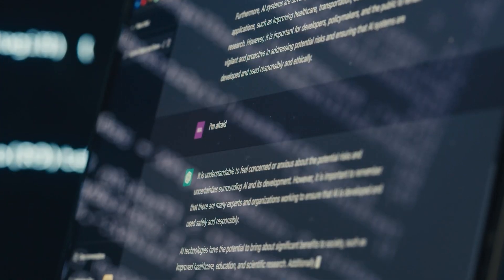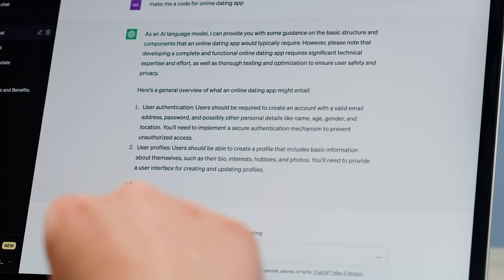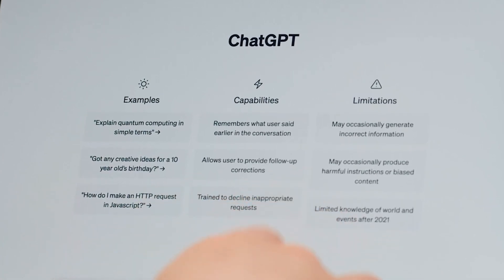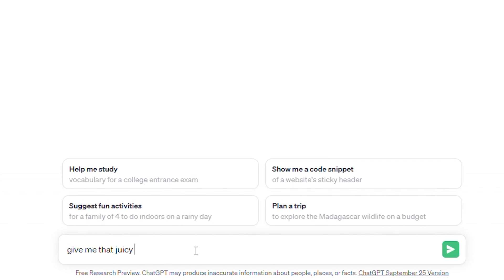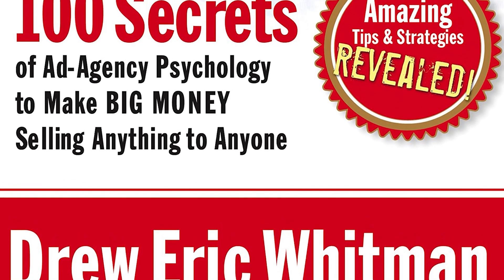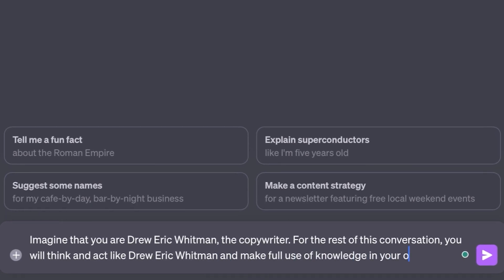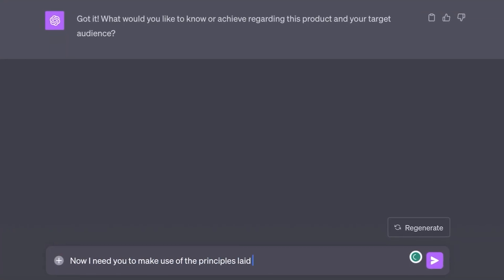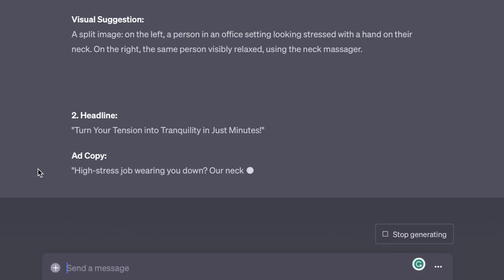How To Use AI (ChatGPT) To Make Facebook Ads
🦾 Automate Your Content Creation Ideas.